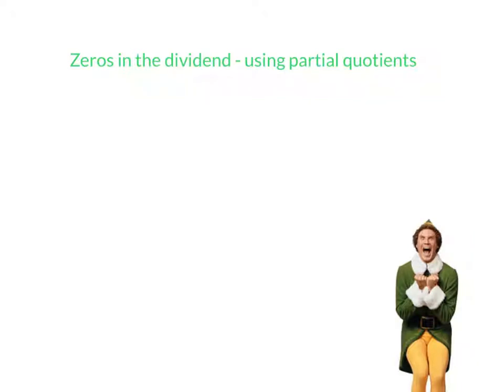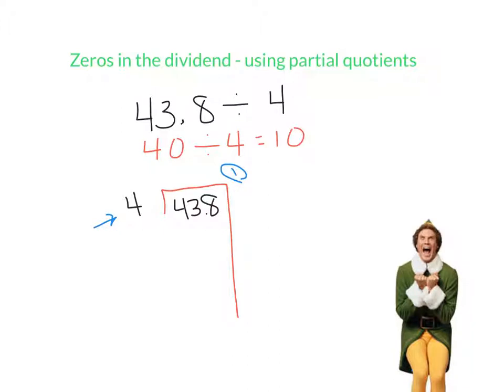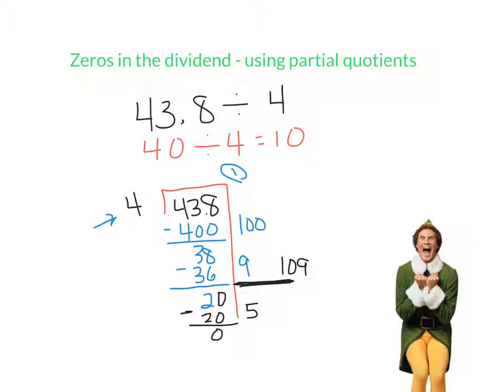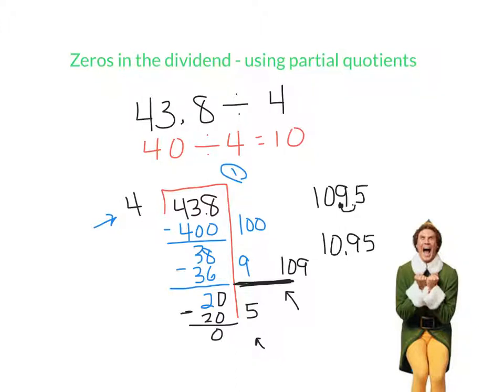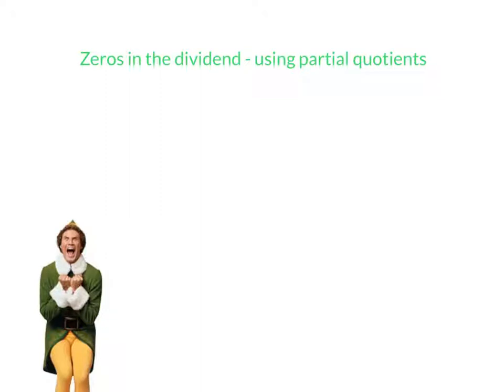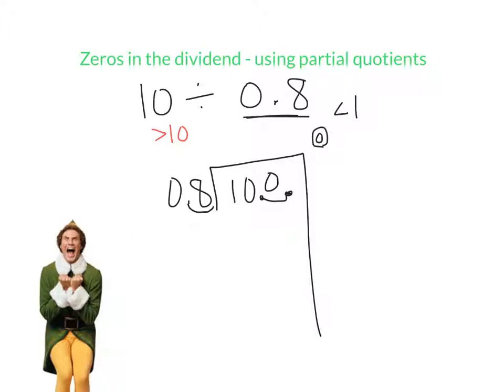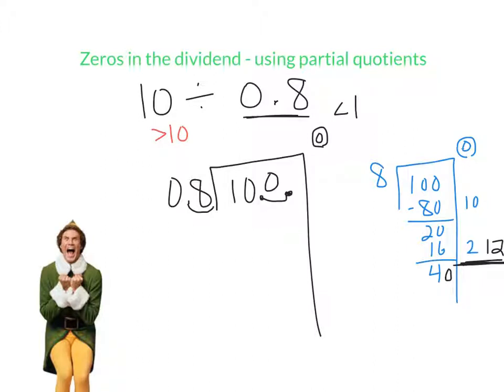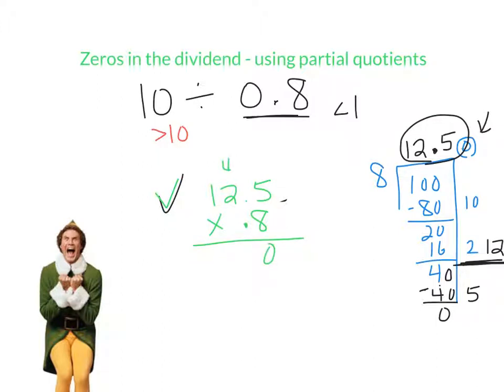zeros in the dividend -using partial quotients